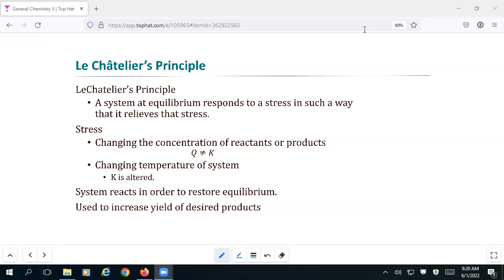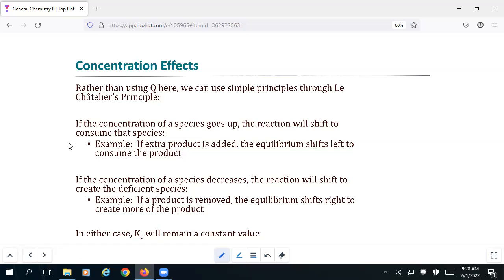Lecture 6-1-22, part B: Le Chatelier's Principle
In this video, we look at how equilibrium can be manipulated using a variety of reaction conditions and stresses and how to predict the results of those manipulations using Le Chatelier's Principle.